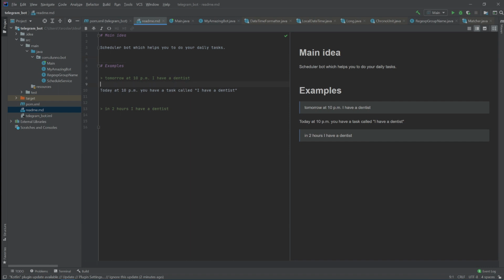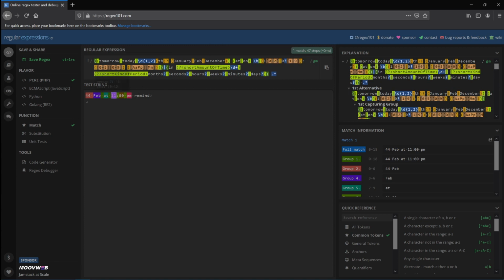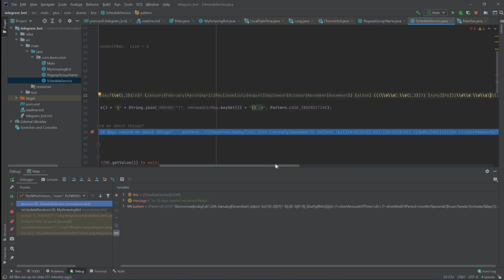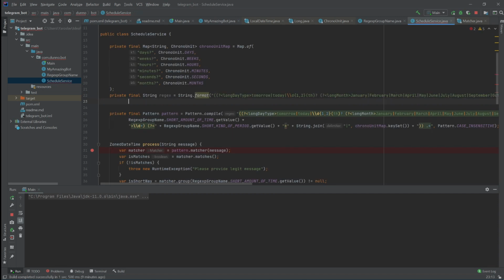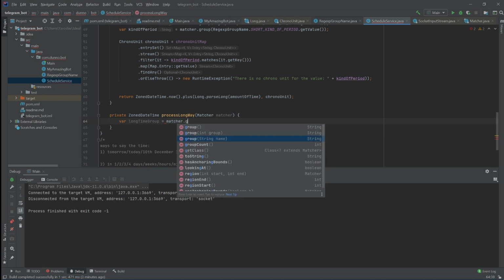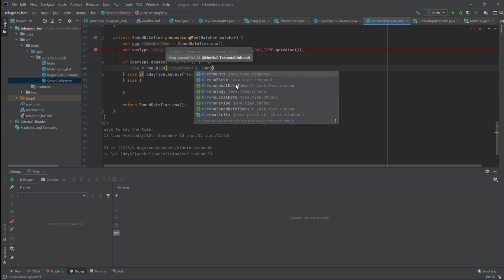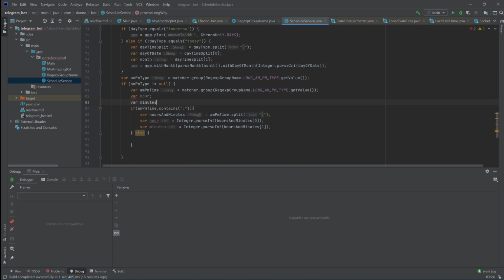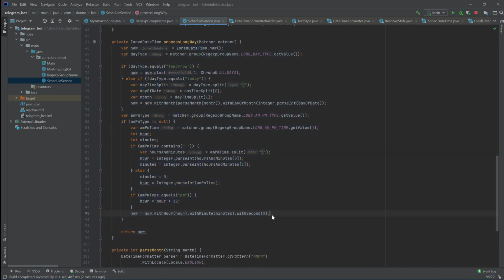Java Telegram Bot Live Coding (RegExps, the last time), part 4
WARNING: You might feel shame while watching this video.

This is my 4th video which shows how real development looks like.
There are no cuts or preparations, just a straightforward implementation of an idea.

I hope it can help to overcome impostor syndrome or find will to learn.
The language is Java, the IDE is Intellij IDEA.

00:00 Intro
03:00 Next steps
04:30 Improving Regexp
21:30 Refactoring
41:07 Coding regexp processing
01:04:19 Debugging
01:10:38 Goodbye